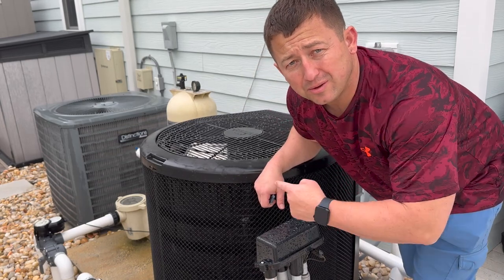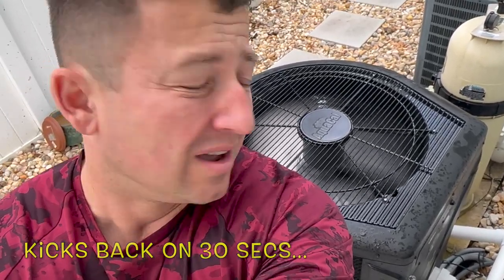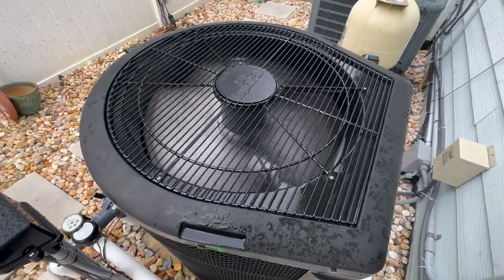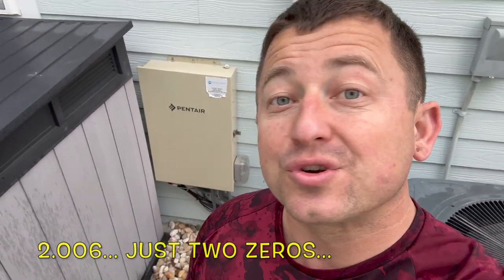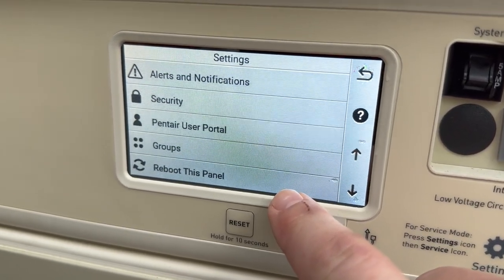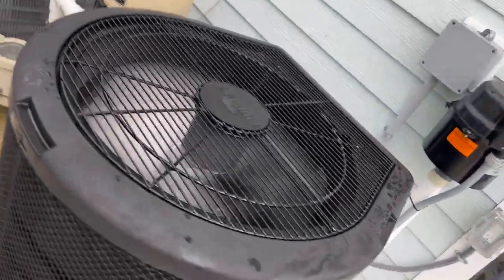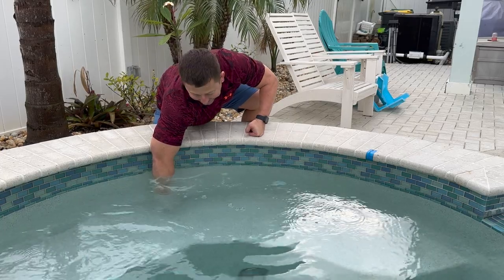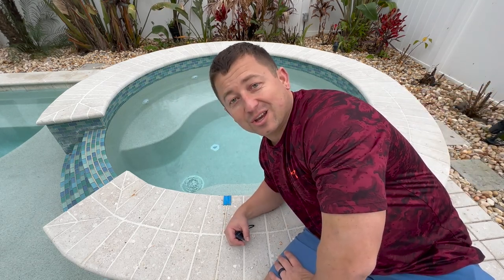Pentair IntelliCenter / Aquacal Disaster - EASY FIX!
Have you been struggling to get your Pentair Intellicenter Aquacal Heat pump to work? Fear not, we've got the easy fix for you! In this video, we'll show you how to fix the Pentair Intellicenter Aquacal Heat pump issue in just a few simple steps.

If your Pentair Intellicenter Aquacal Heat pump is not heating up or as it should, then this video is for you! We'll show you how to fix the issue quickly and easily, so you can start enjoying your new aquacal heat pump!

I waited over 3 weeks to have Aquacal send a tech (my pool company had to do a warranty request, took one week, then two weeks for tech) and said nothing was wrong.  Thank god he contacted a buddy who knew what to do.  This info will SAVE YOU HUNDREDS on a service call.

This video I show you the super easy fix! This may save you hundreds from a service call and weeks of time waiting on a technician to fix it.